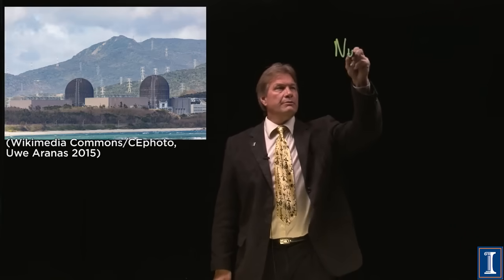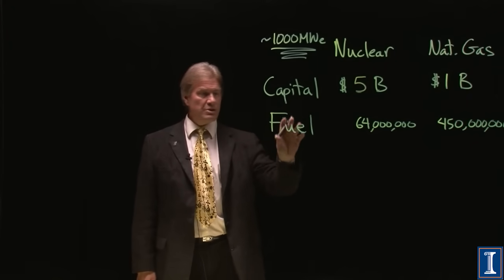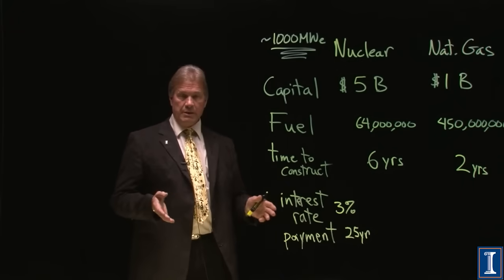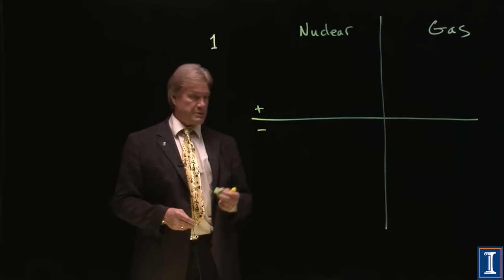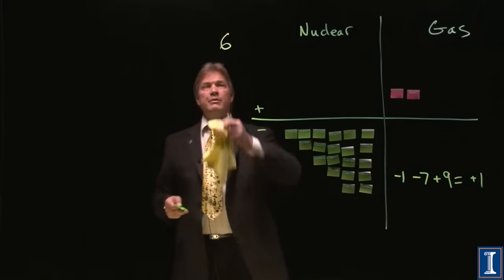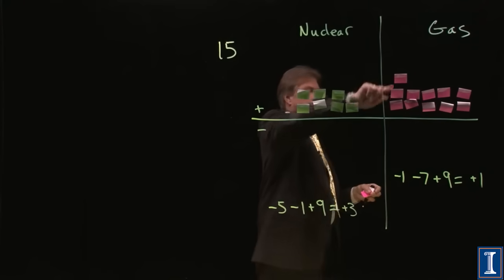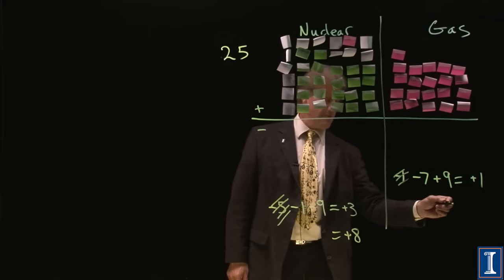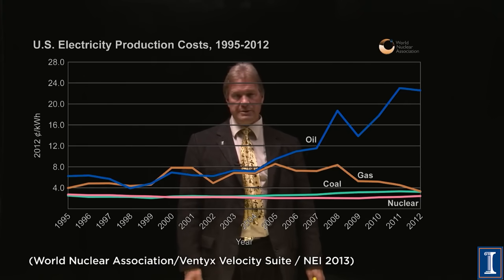Economics of Nuclear Reactor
What are the costs to construct, fuel and operate a nuclear power plant compared to a natural gas power plant. Compares capital cost and fuel costs and looks at how the cost over time should be analyzed. This is done in a visual manner. The time to construct the plant is shown to be a critical variable along with interest rates. The years when the investment is paid off, when the costs are equal and the variables which could change in value over time are all discussed. Electric production costs of all different types of fuels are compared.